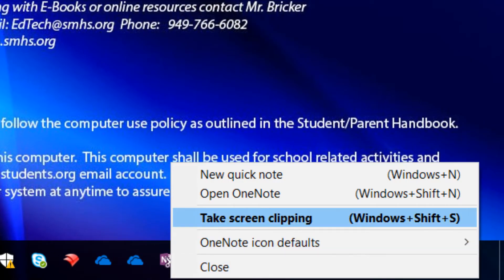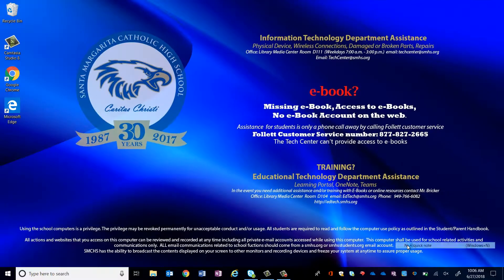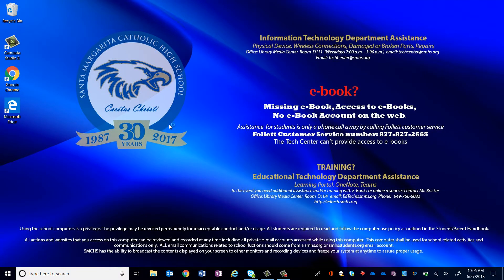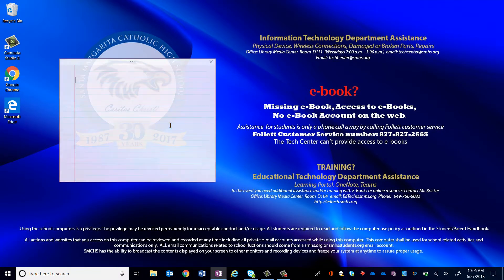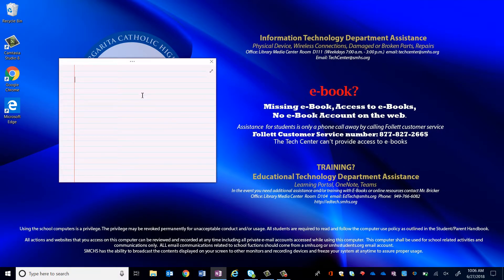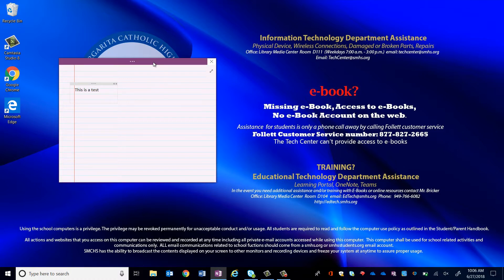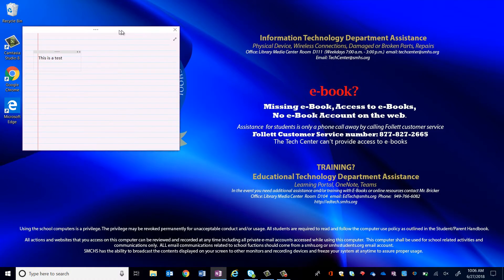How to Use the OneNote Icon Win10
Recorded and Edited by Josh Prentice